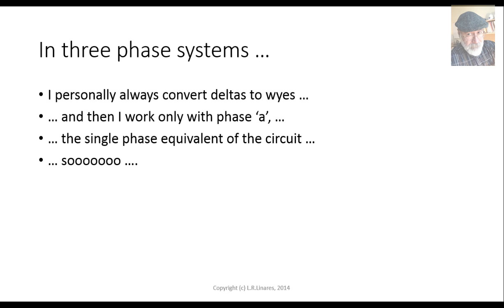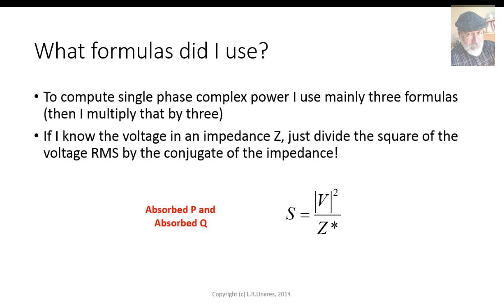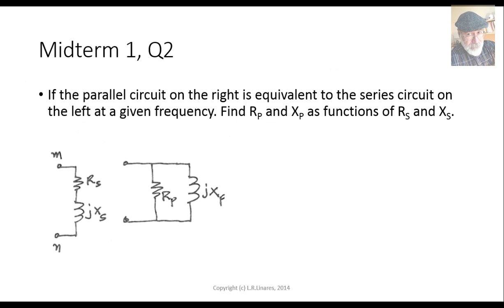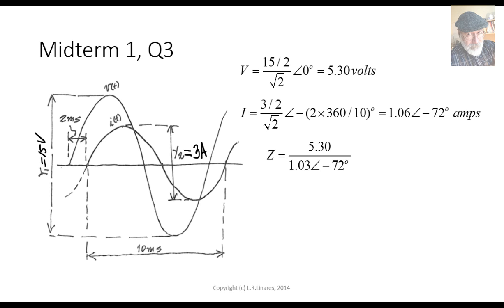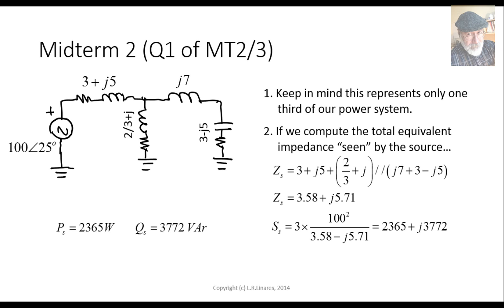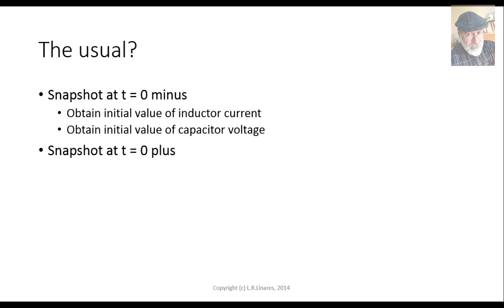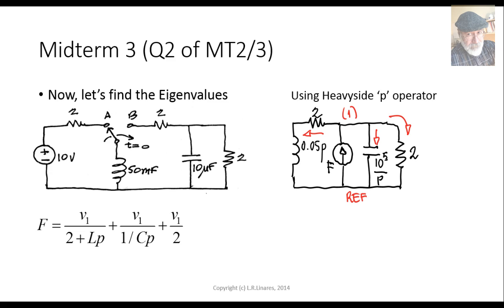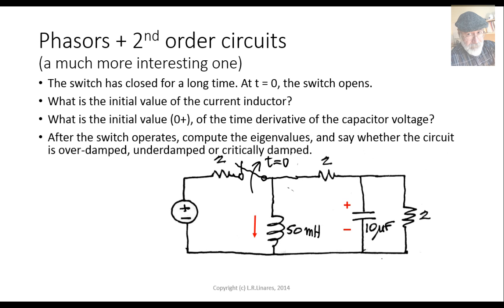EECE 253 - Three Phase and 2nd order circuits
This is the solution of the first three midterms, plus an additional interesting proposed but not solved problem. It includes three phase, basic AC concepts as well as second order circuits.